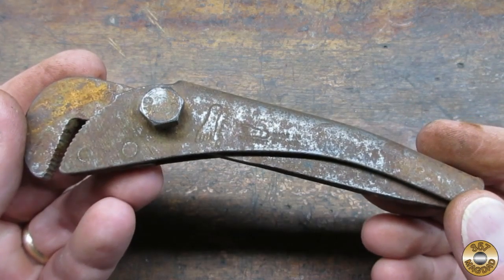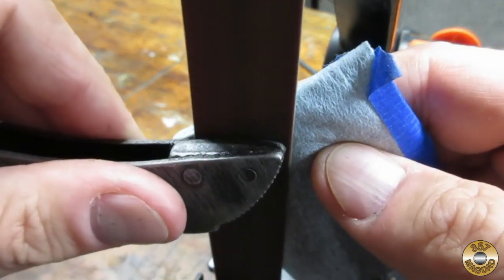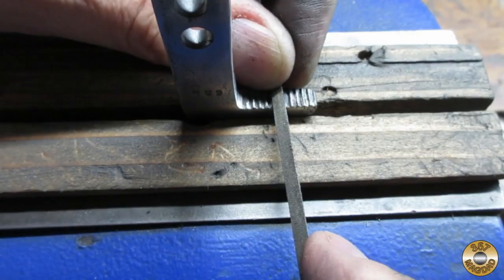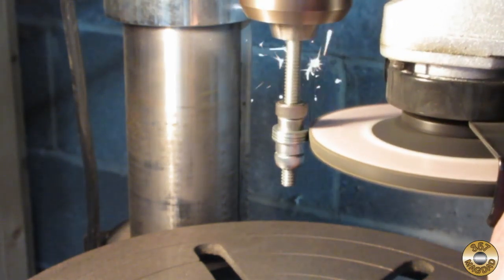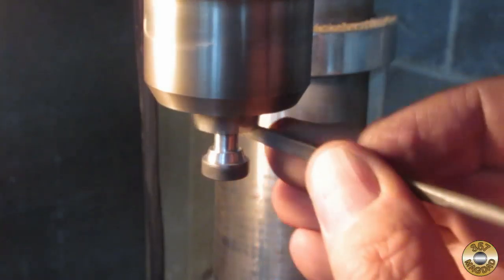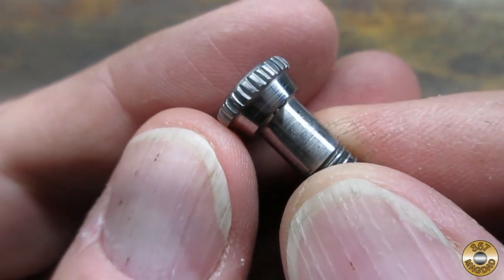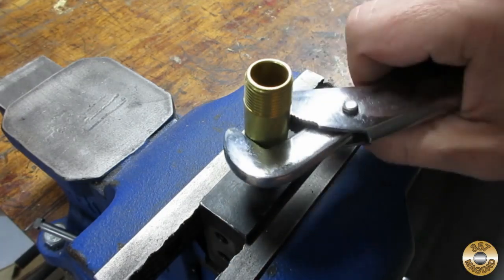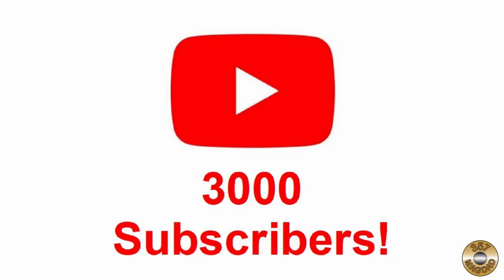Hand Tool Restoration - Footprint Wrench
"Daley's Reel" by Nat Keefe with The Bow Ties